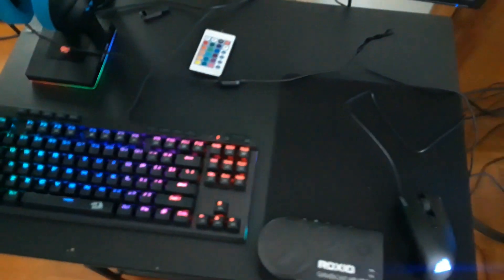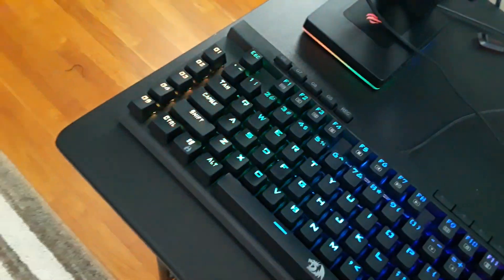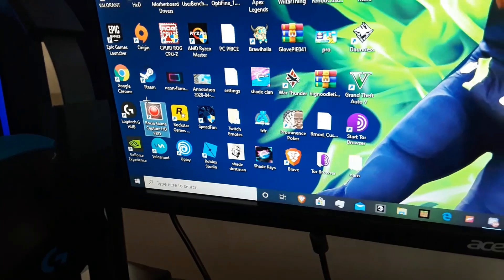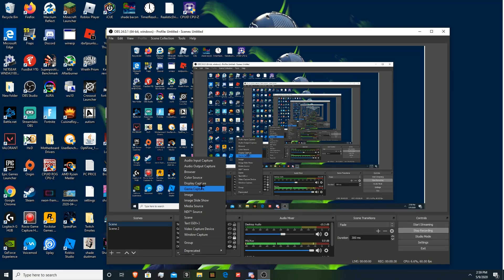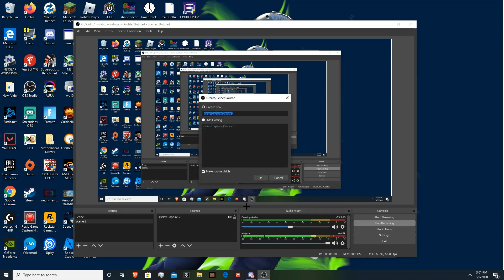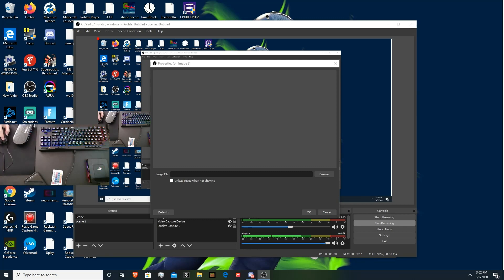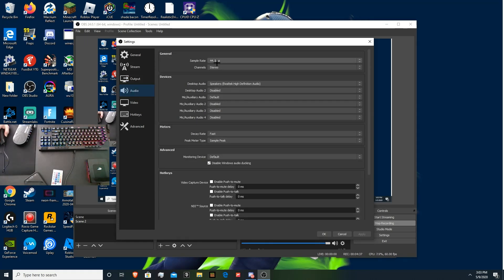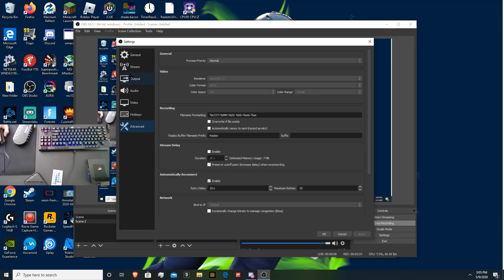How to record you console screen using a capture card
USE CODE "Dustman" IN THE FORTNITE ITEM SHOP